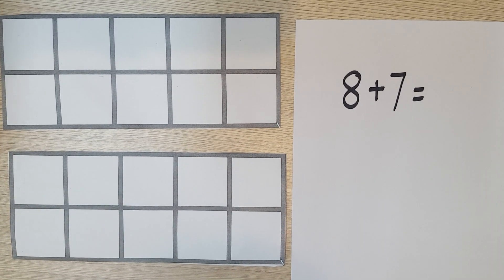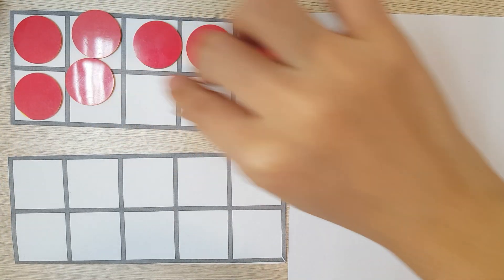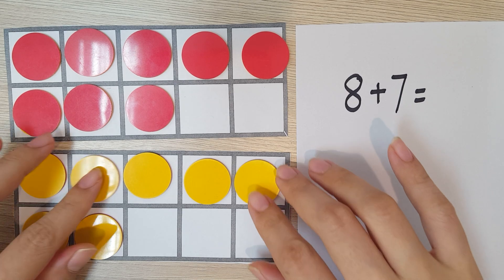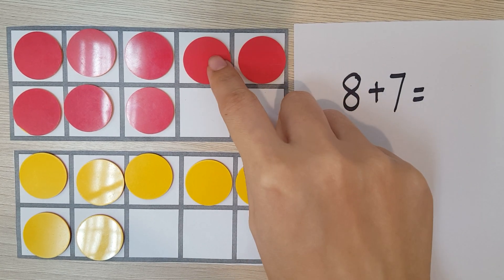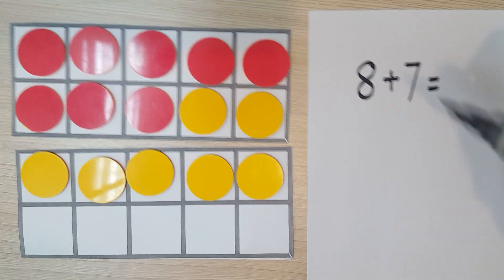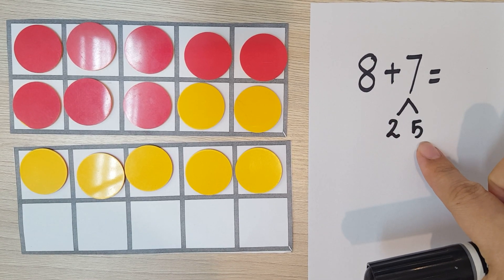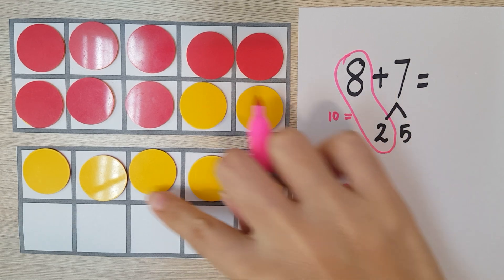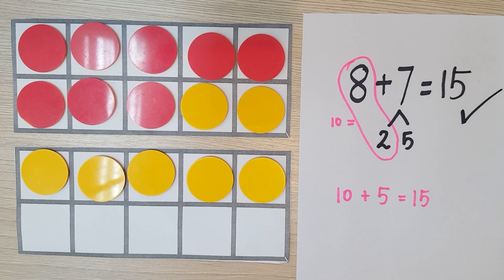MAKE 10 to Add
Grade 1: Addition within 20 Singapore Math. We learn many methods of adding within 10, but with addition within 20 we add on this addition strategy called "MAKING 10". Students will be tempted to count on because that's what they are comfortable with but challenge them to use this strategy that will help greatly in mental math in the future.